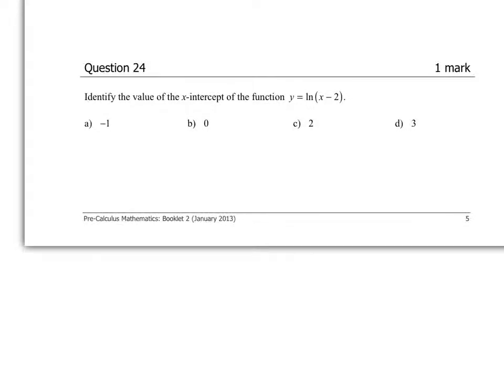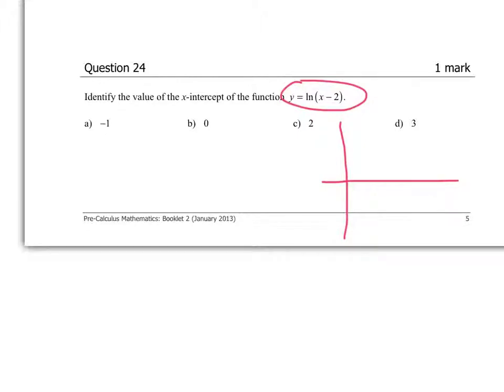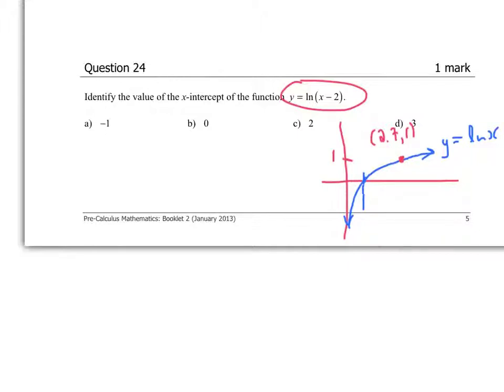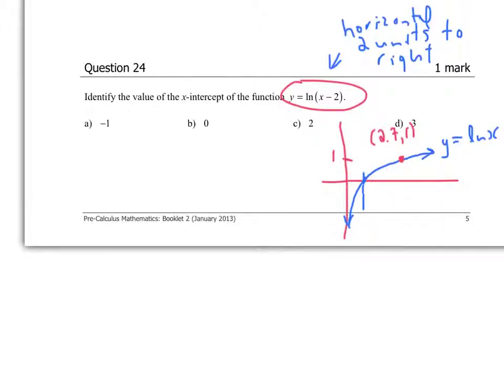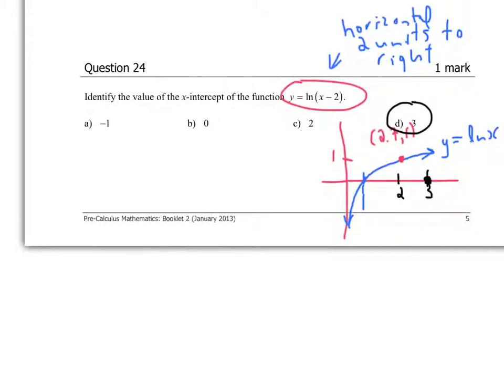January 2013 question 24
Logarithmic transformation natural log